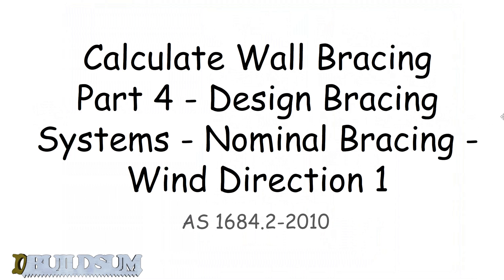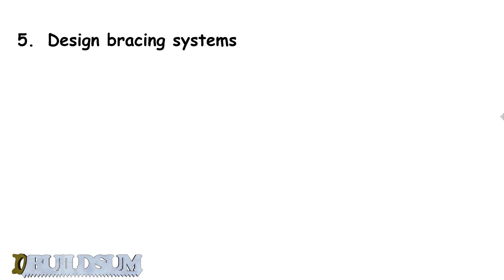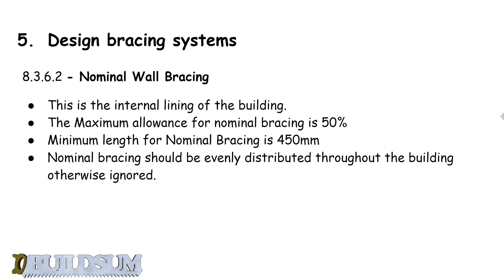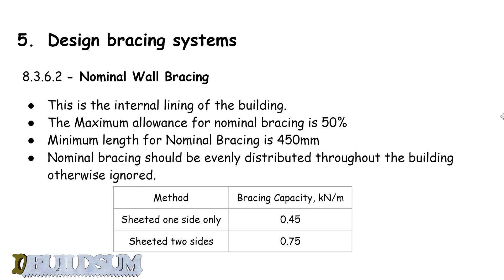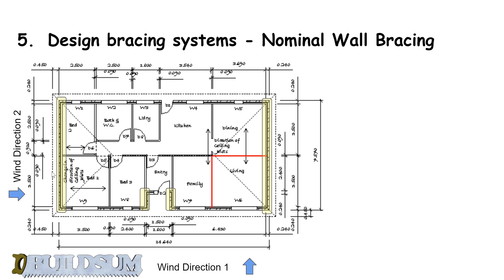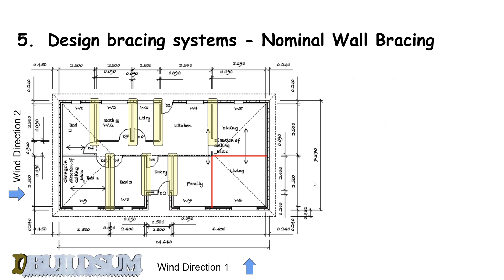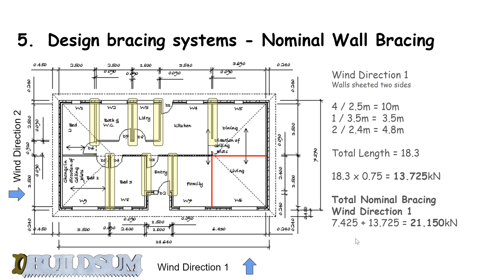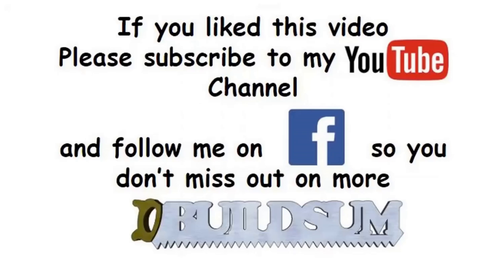Calculate Wall Bracing - Part 4 - Design Bracing Systems - Nominal Bracing - Wind Direction 1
This video is the fourth video in a series on Calculating the Bracing required for a wall frame. This Video will look at the start of designing the Bracing system by looking at the bracing that we will already have in the building. This is known as the Nominal Bracing. In this video, we will work out the Nominal Bracing for Wind Direction 1